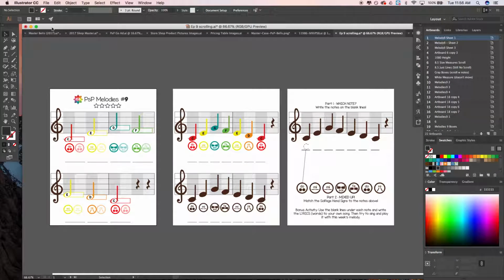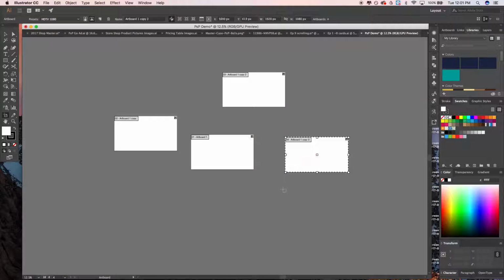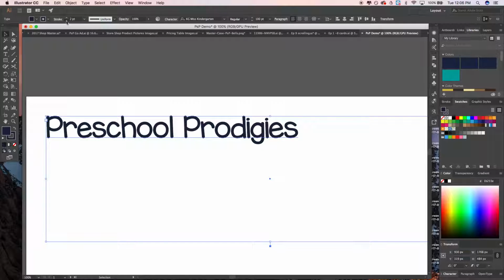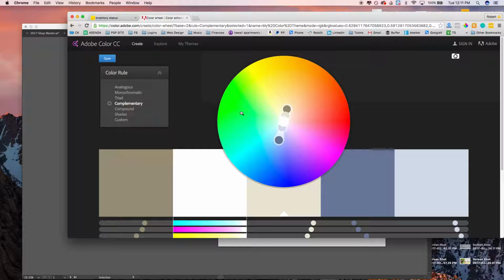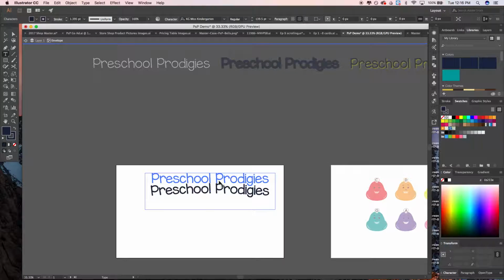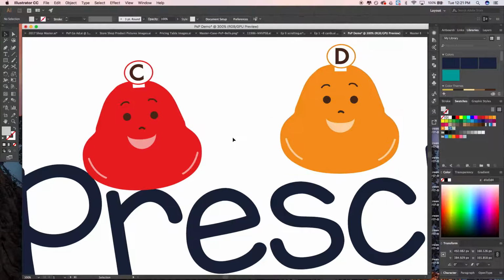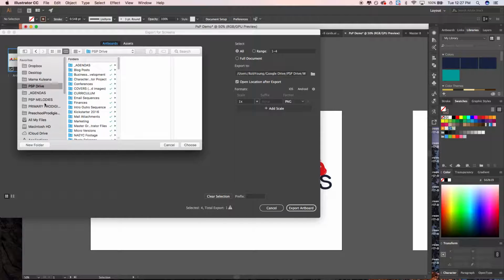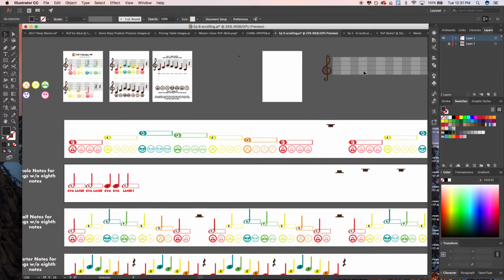Illustrator Basic Tutorial from Rob for PsP Team